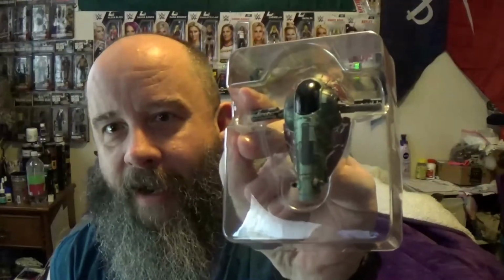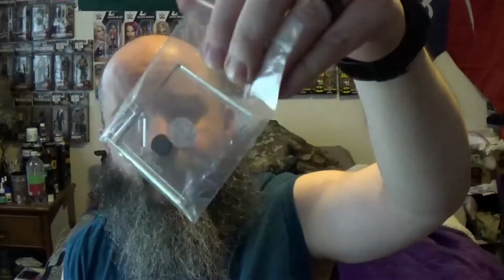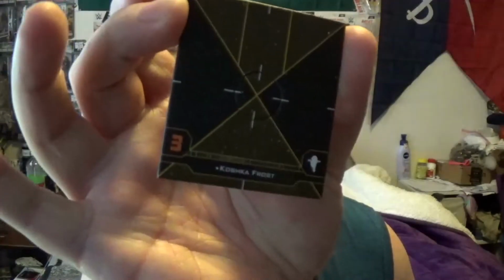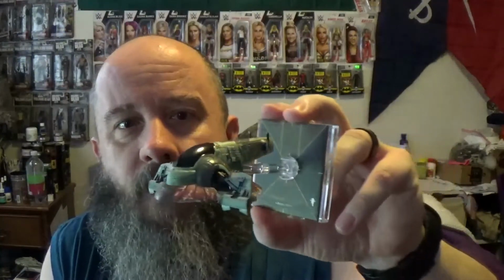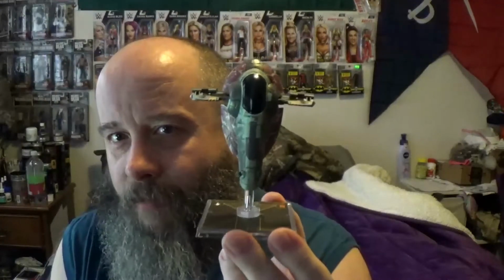Unboxing and First Impressions of Star Wars X Wing Slave 1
This is a first for the channel. Today we are going to do a unboxing of Star Wars X-Wing Slave 1 game piece. I have started playing this game, and really appreciate the detail work they put into the minatures

If you would like to purchase this piece, I have left a link to amazon.com

It is a awesome way to show support, just click the link I have provided and your on your way